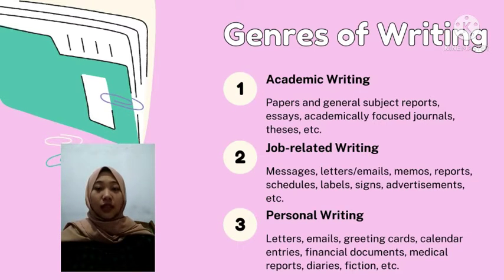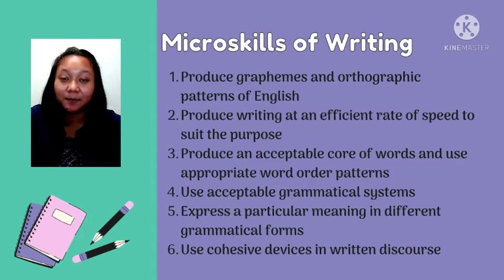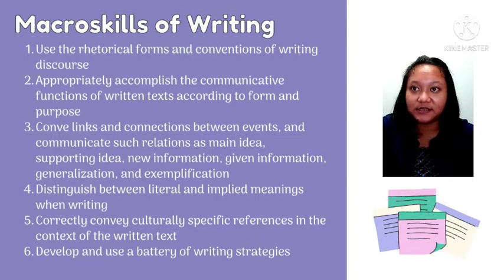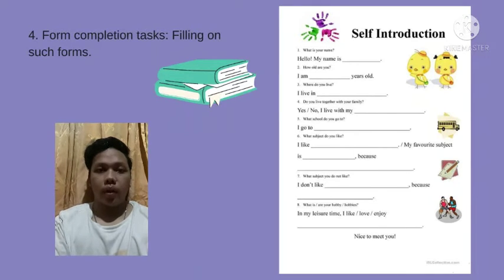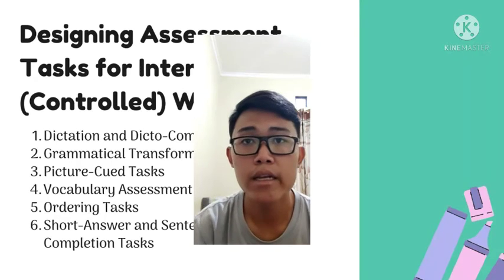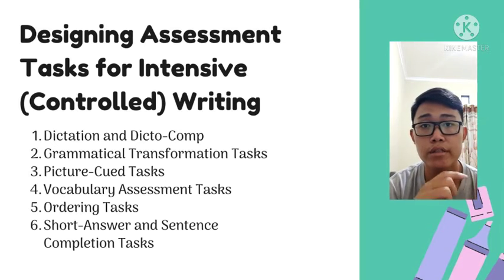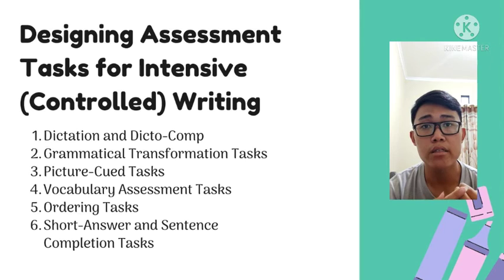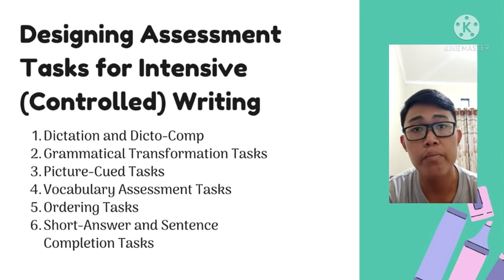Writing Assessment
Hi, everyone!

We are from group 8 and this is our presentation about writing assessment part 1. Hope you enjoy this video, guys!

Group's members:
1. Rangga Prasetyoadi
2. Tirsa Novalita
3. Dewi Nawangwulan
4. Aqid Batu Kresna